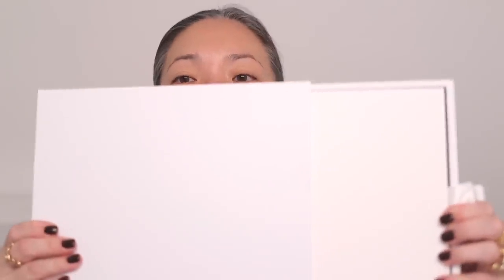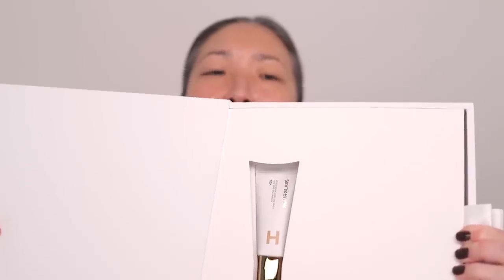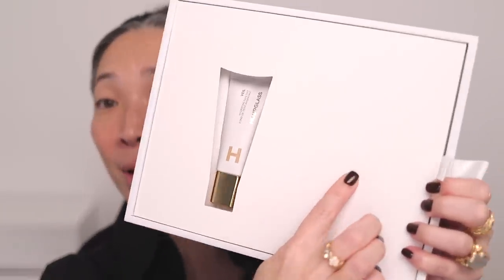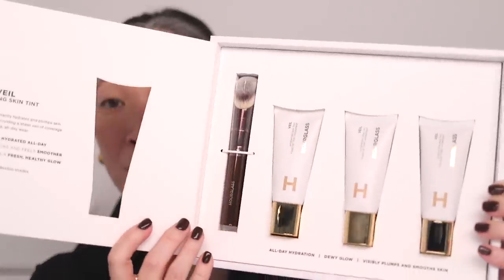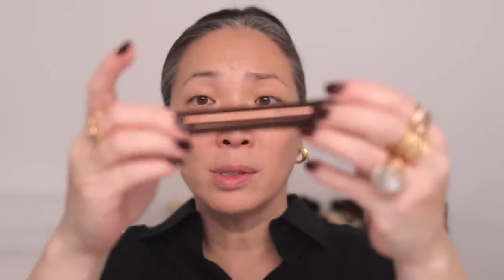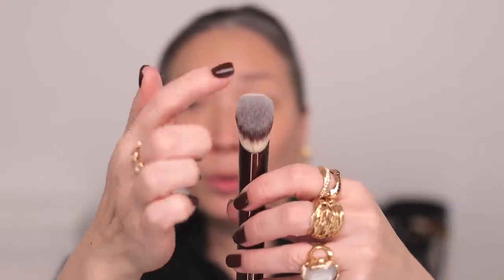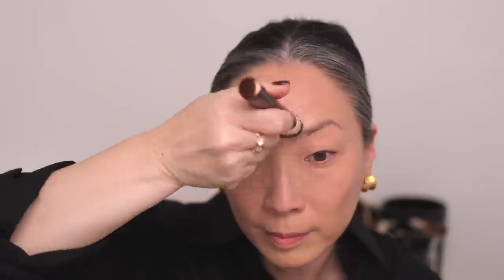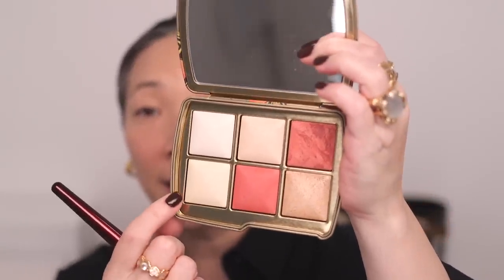HOURGLASS Veil Hydrating Skin Tint Full-Day Wear Test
Thank you so much for tuning into today’s video - HOURGLASS Veil Hydrating Skin Tint Full-Day Wear Test !

Nail Polish - Clear Gel

Mailing address:
Michele Wang
10620 Southern Highlands Pkwy
Suite 110-20

Facts about me, for reference:
Age: 49
Skin Type: Dry/Sensitive - eczema prone, but occasionally combo
Skin Tone: Neutral (warmer in the t-zone; cooler on the cheeks)